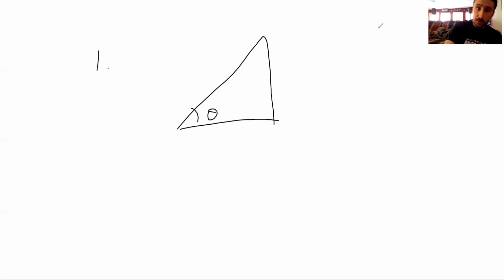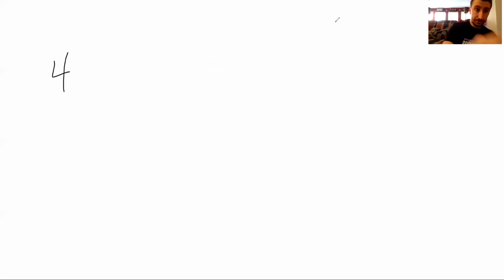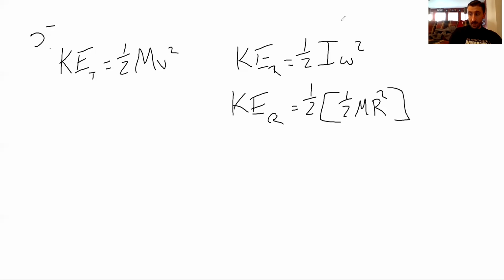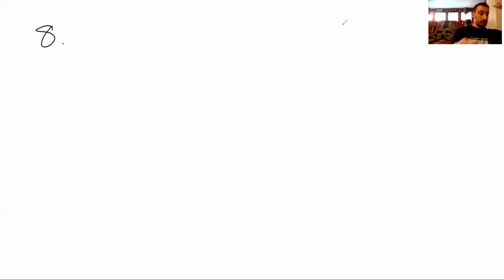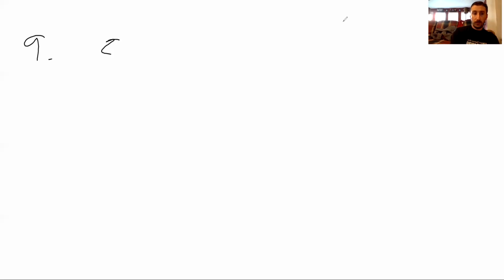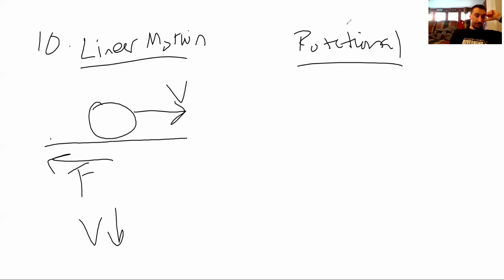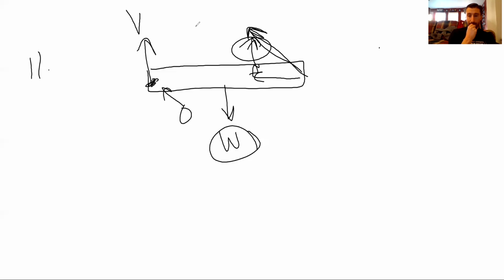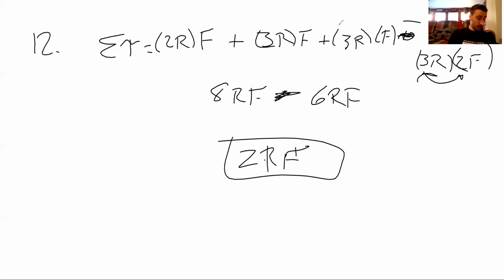NMSI Rotational Motion MC KEY